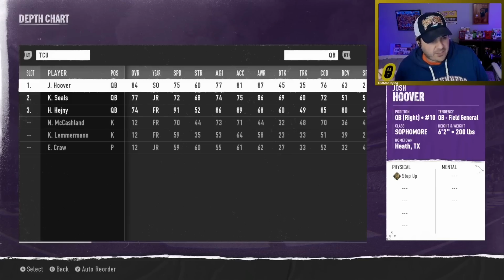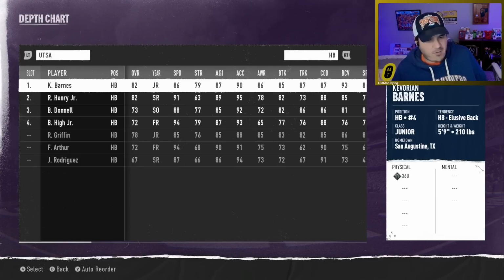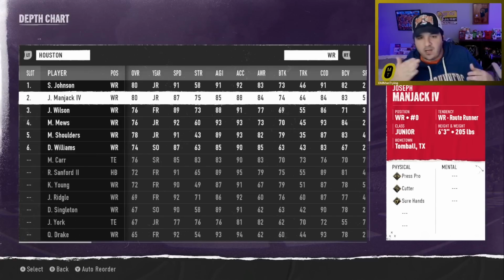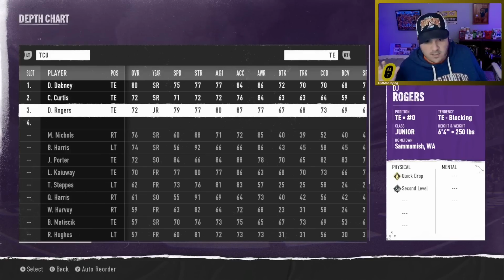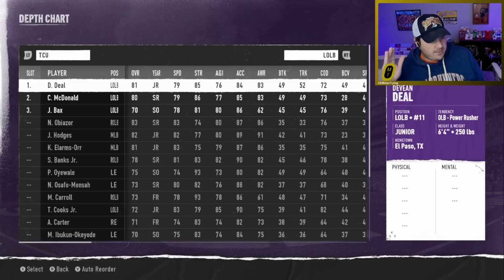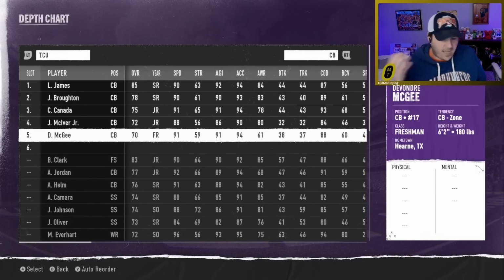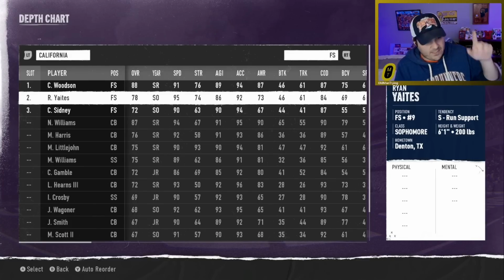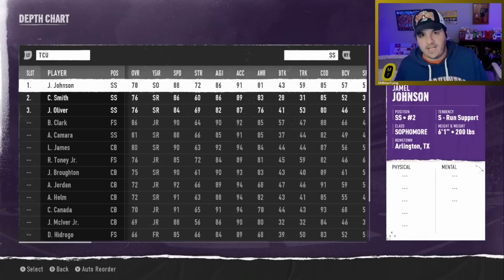Why TCU Is A Team You Should Try In College Football 26!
If there's one thing you can count on when talking about TCU it's that their offense is going to be explosive, and that certainly looks like it will be the case again next year! Now pair that with some grip breakers on your defensive line, some solid linebackers returning to Fort Worth, and one of the best secondaries I've seen for a lower tier school, and we have the perfect recipe for an incredible team to use in College Football 26!